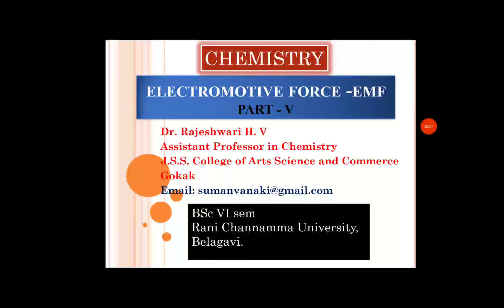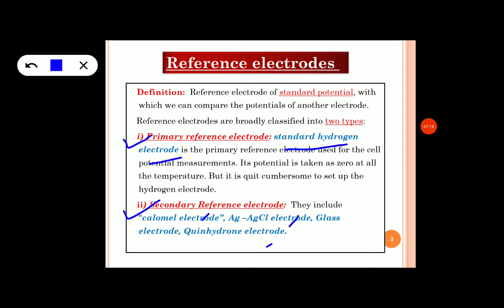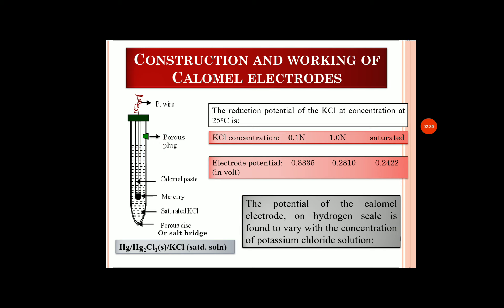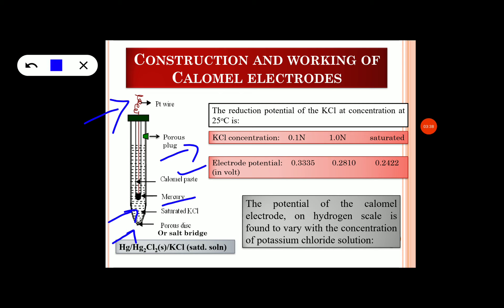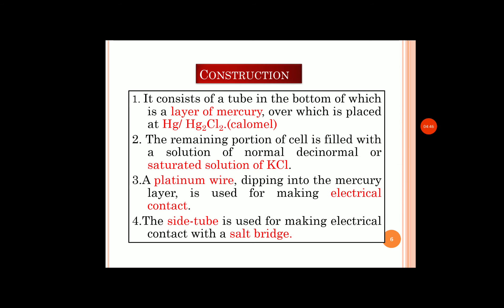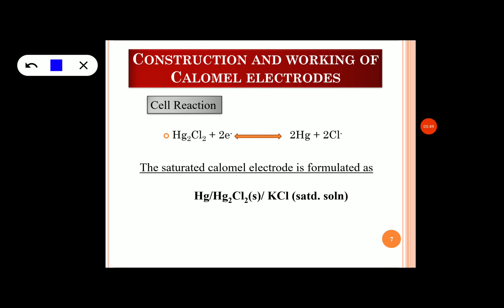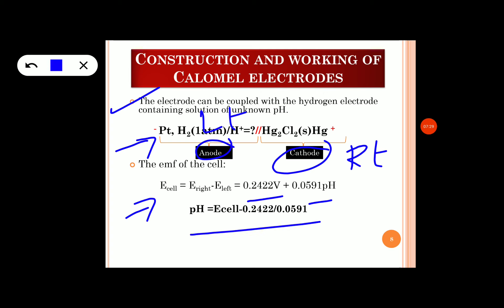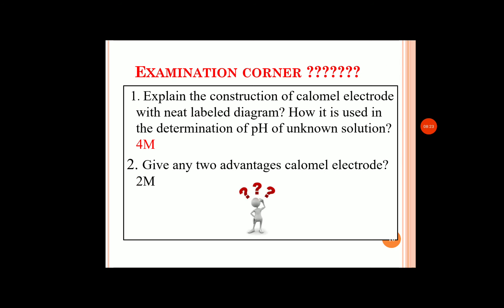Electromotive Force-PART- V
Working and Construction of Calomel Electrode